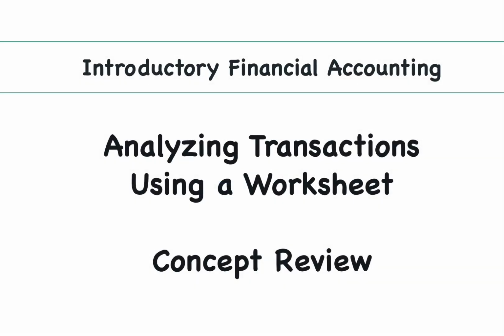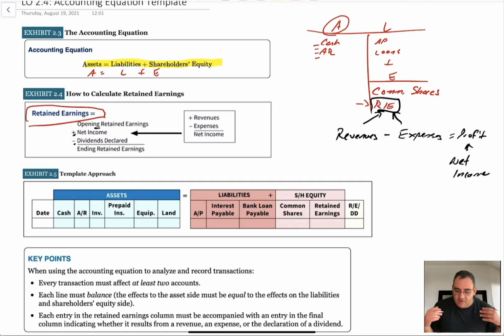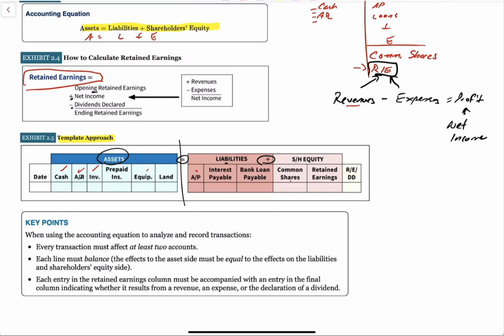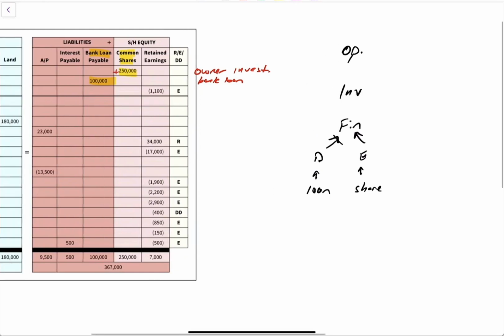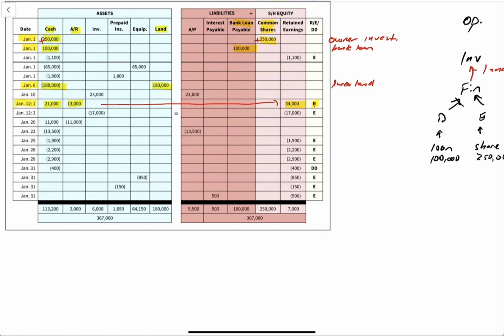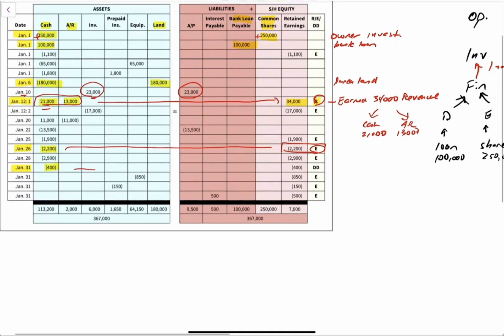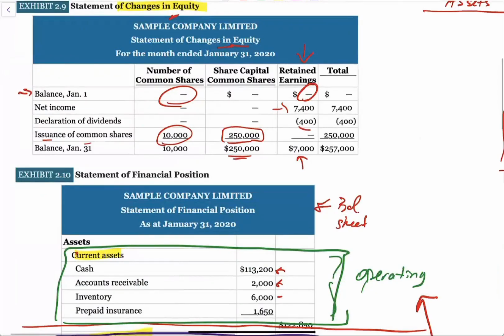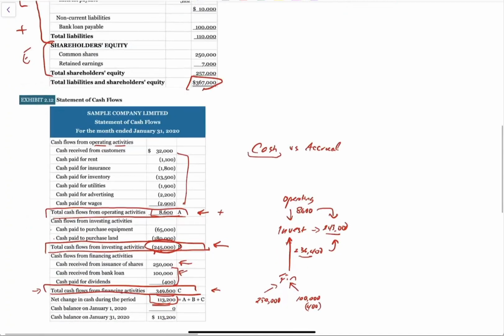Introductory Financial Accounting: Analyzing Transactions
This video will provide an overview of the accounting equation and how to analyze transactions entered into a worksheet.